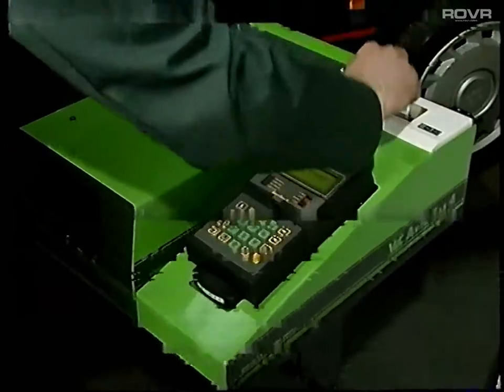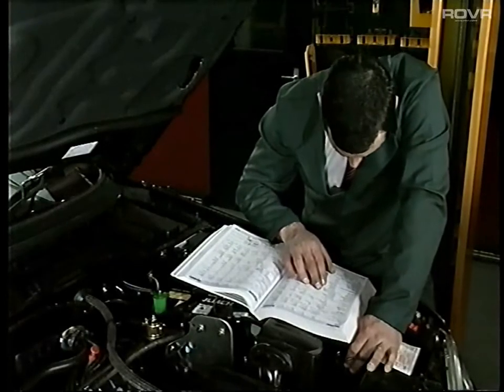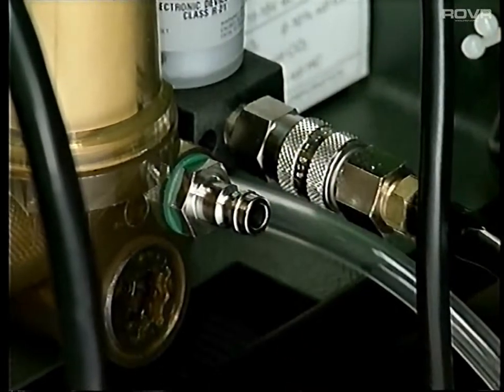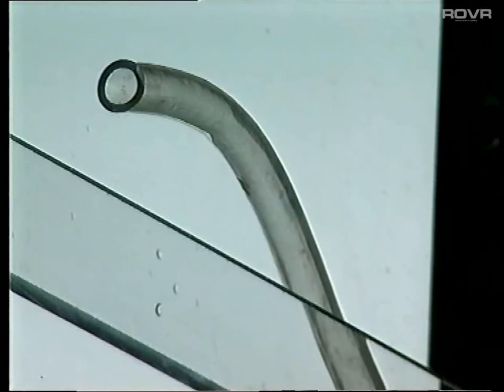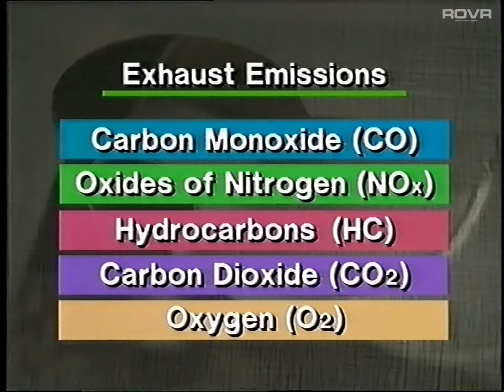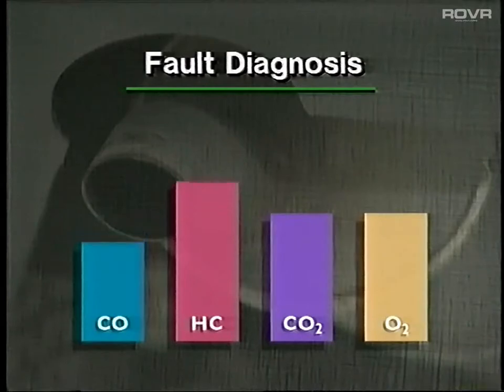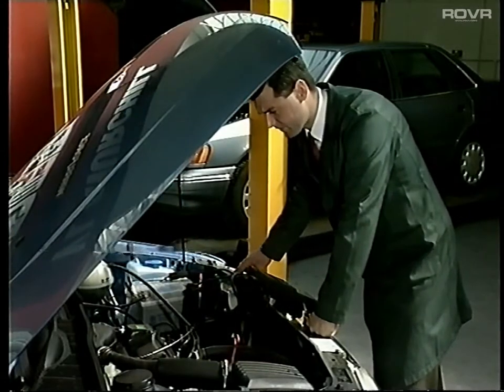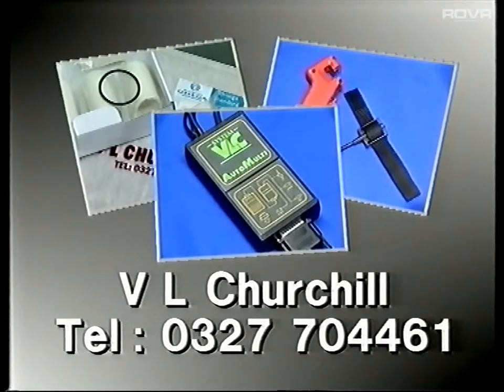VLC System - AutoGas 4 - Update (1992)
Section 1 - Hints and Maintenance

Section 2 - Exhaust Emission Readings